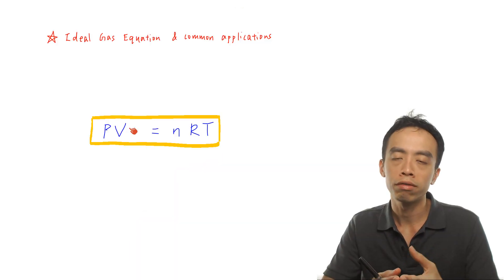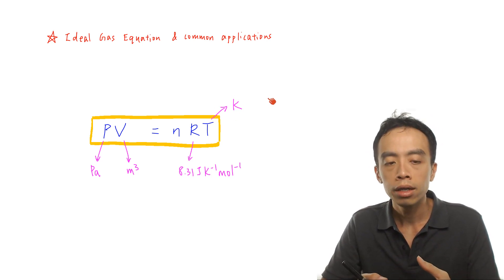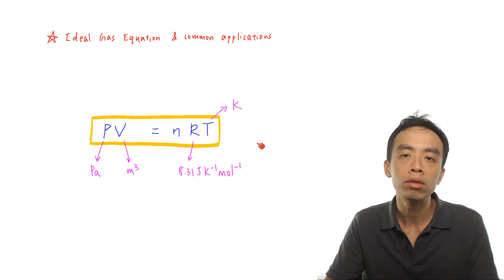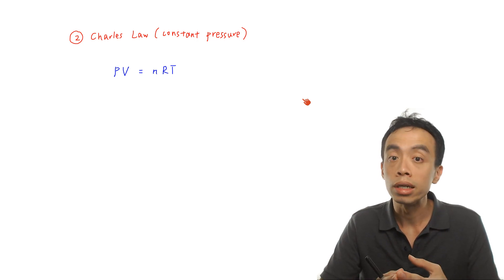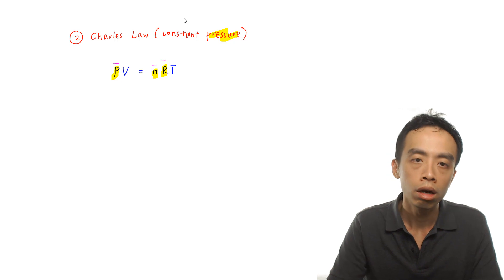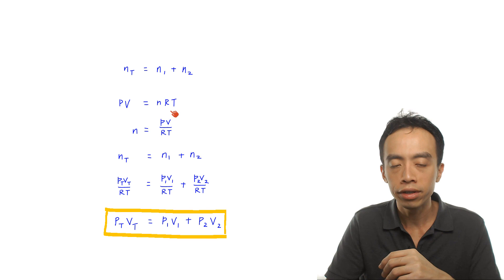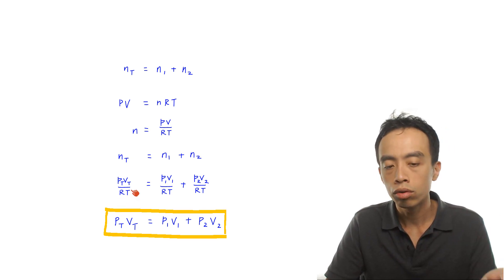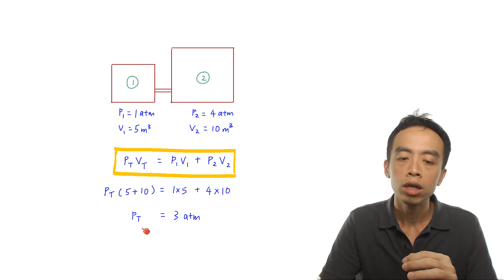Ideal Gas Law and Applications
In the topic of Gaseous State we have a few types of calculation questions that require manipulation of the Ideal Gas equation into various forms for easy application.

Before we do that let's do a recap on the Ideal Gas Equation, PV = nRT.

where:
P is pressure in Pa,
V is volume in m3,
n is moles of gas,
R is gas constant 8.31 J K-1 mol-1, and
T is temperature in K.

When we are using the ideal gas equation itself, remember that all the terms have to be in SI units.

Let's move on to the 3 applications that we will be discussing:

1. Boyle's Law at Constant Temperature

Usually the question will give us a fixed mass of gas hence moles of gas will be constant.

There will be a before scenario where pressure and volume are given, and when the pressure (or volume) changes at constant temperature, we are required to determine the new volume (or pressure) in the after scenario.

We can start with the Ideal Gas equation and write out the variable terms on the left hand side of equation and put the constant terms on the right hand side of equation.

In this case at constant temp, PV is a constant hence P1V1 = P2V2, where P1 and V1 are the pressure and volume in Scenario 1 and P2 and V2 are the pressure and volume in Scenario 2.

Usually there is only 1 unknown and we can use the equation to solve for that unknown.

2. Charle's Law at Constant Pressure

We can do a similar rearrangement of the Ideal Gas equation given pressure is a constant.

Then we can use V1 / T1 = V2 / T2 to solve for an unknown volume or temperature for a before-and-after scenario type of question.

3. Determine Final Pressure on Mixing 2 Gases at Constant Temperature

Sometimes two different non-reacting gases are mixed and we are required to determine the final pressure.

The formula is not difficult to derive so let's go through that here.

When 2 gases are mixed, the total number of moles is just the summation of moles of the first gas and the moles of the second gas, ie:

nT = n1 + n2

We can write moles with respect to the other terms in Ideal Gas equation and do some rearrangement to get the final equation that is very simple to apply, ie:

PTVT = P1V1 + P2V2

We can use the equation to solve for this simple exercise to determine the final pressure to be 3 atm.

For the detailed step-by-step discussion on applications of Ideal Gas equation, check out this video!

Topic: Gaseous State, Physical Chemistry, A Level Chemistry, Singapore

You can also view this video lesson with screenshots and detailed explanation